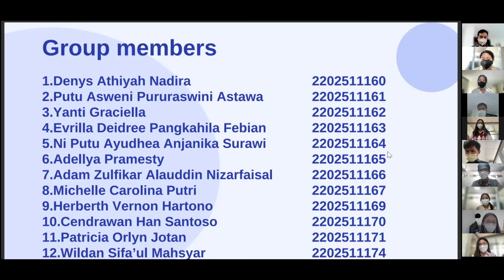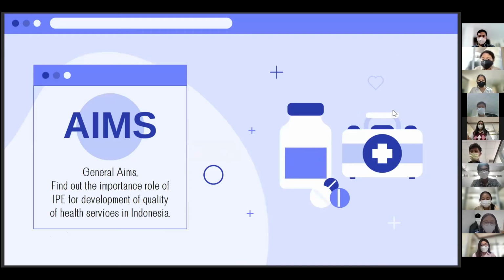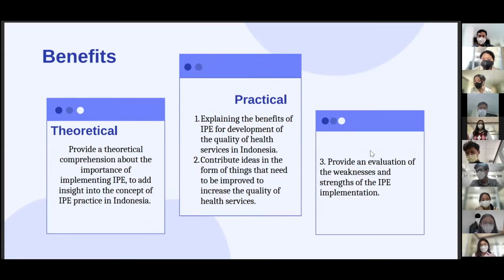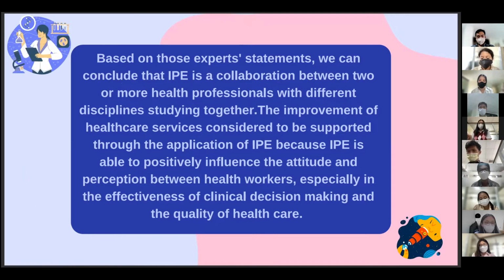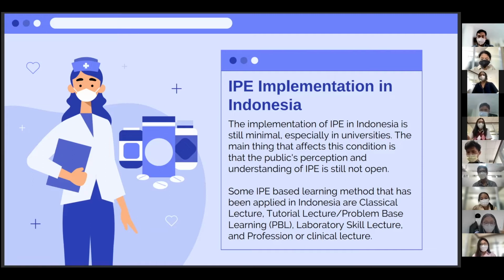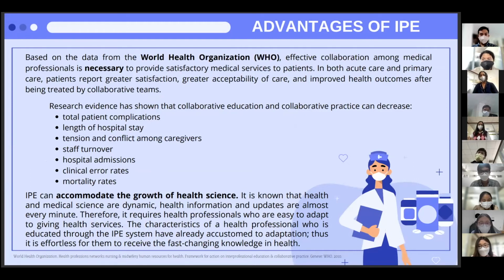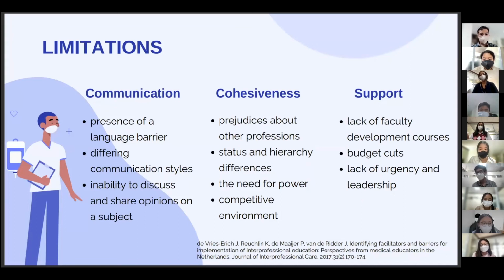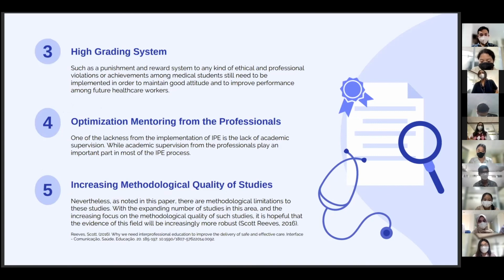Student Project - The Role of IPE in Improving the Quality of Health Services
Hello, we are from B8 SGD Group. In Studium Generale & Humaniora block, we will discuss about the role of interprofessional education (IPE) in improving the quality of health services.

Group members of SGD B8:
1. Denys Athiyah Nadira (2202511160)
2. Putu Asweni Puruaswini (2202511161)
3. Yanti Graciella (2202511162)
4. Evrilla Deidree Pangkahila (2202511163)
5. Ni Putu Ayudhea Anjanika (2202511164)
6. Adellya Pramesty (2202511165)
7. Adam Zulfikar Alauddin (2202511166)
8. Michelle Carolina Putri (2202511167)
9. Herberth Vernon Hartono (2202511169)
10. Cendrawan Han Santoso (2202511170)
11. Patricia Orlyn Jotan (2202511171)
12. Wildan Sifa'ul Mahsyar (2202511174)